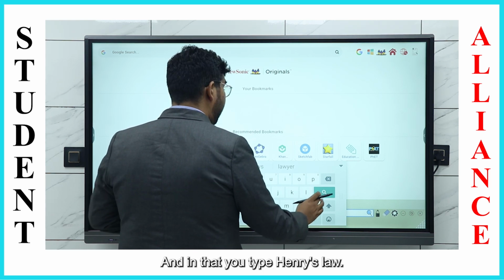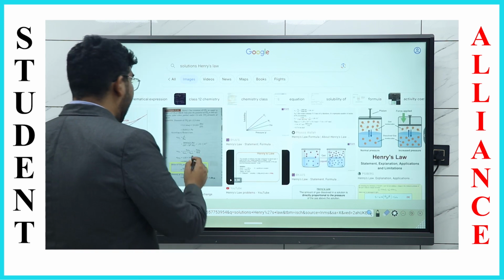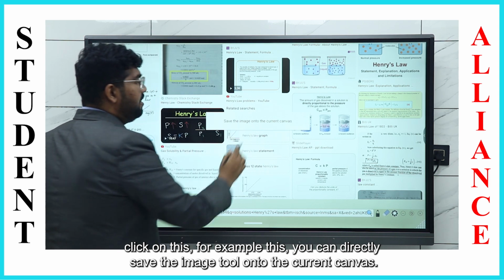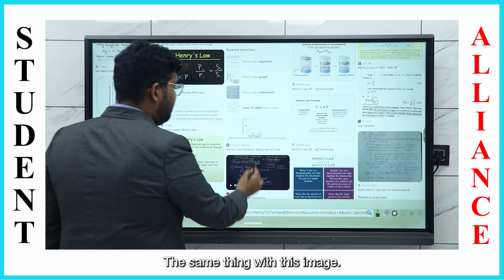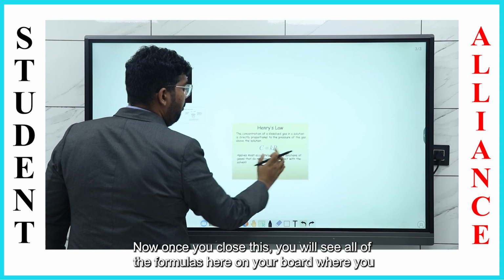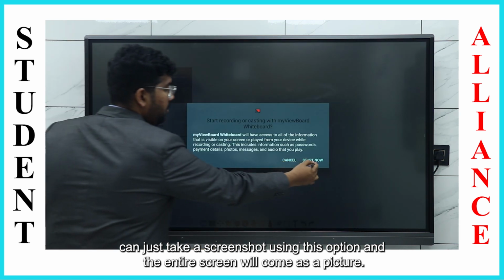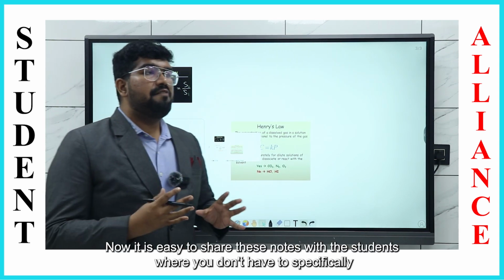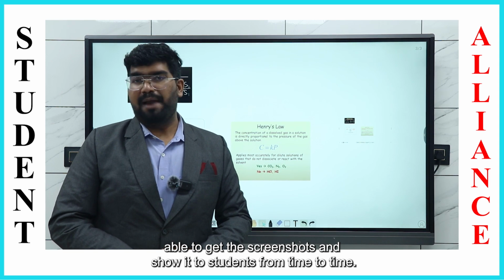SA -78 | "Level Up Your IFPD Panel: Chrome Feature Part 2 Expertise!"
YOUTUBE DESCRIPTION:
Part 2 is here! Elevate your IFPD panel experience to new heights with our comprehensive guide to "using chrome feature in my view board software in ifpd panel part 2". In this exciting installment, we delve deeper into Chrome features, uncovering advanced techniques and insights for maximizing your interactive flat panel's potential.

From dynamic web browsing to collaborative content sharing and data visualization, we've got you covered. Join us on this journey to unlock the next level of IFPD panel mastery!